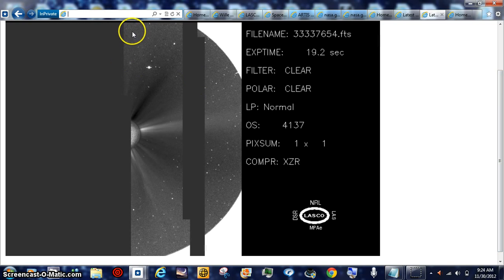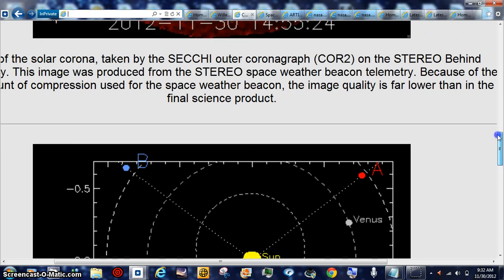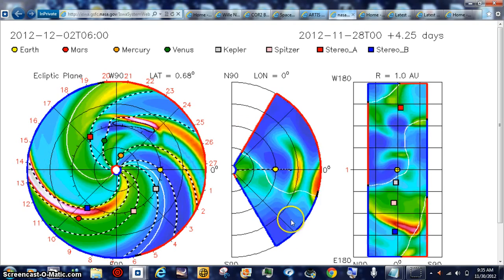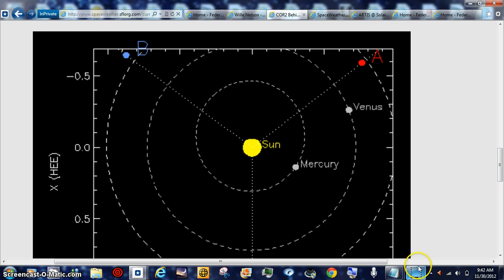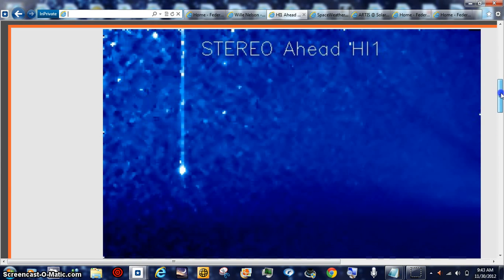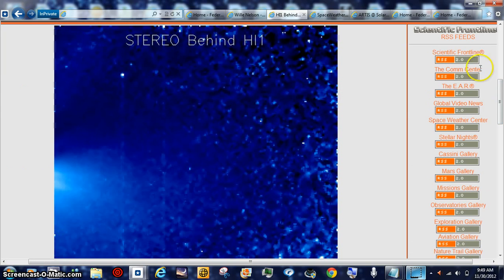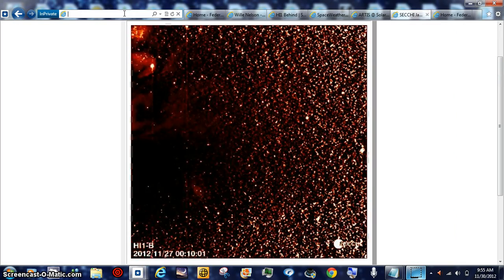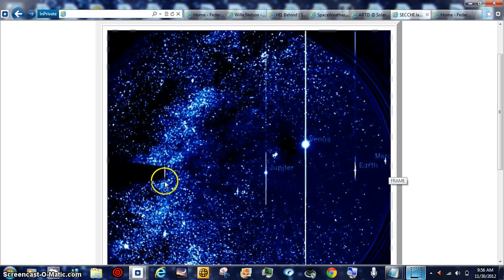HOTTIE 4 NASA U KNOW IT BEANOBLACK